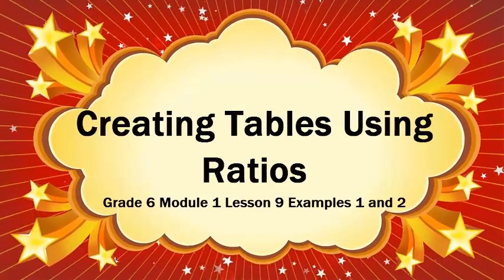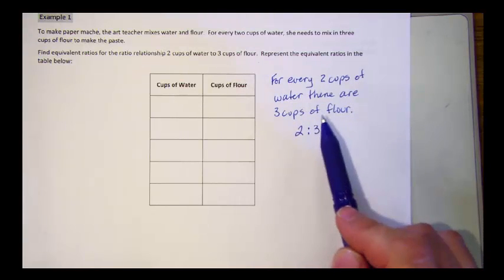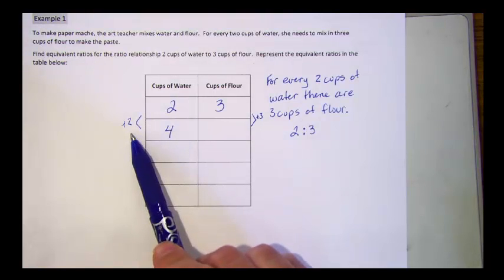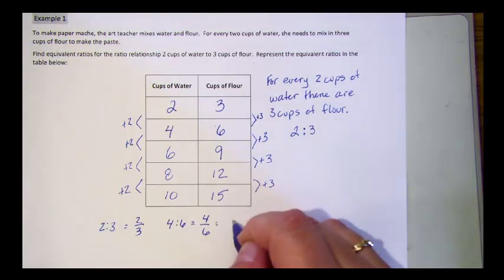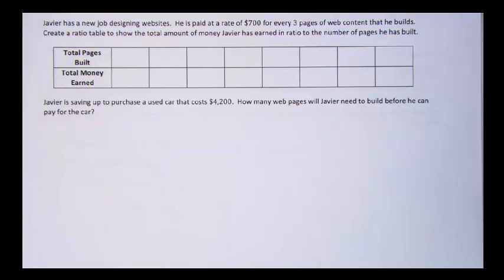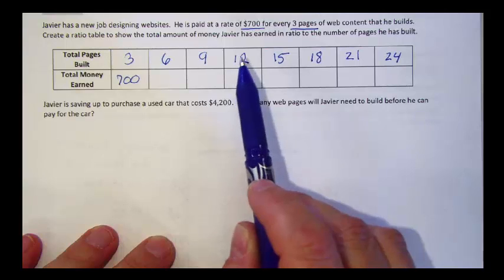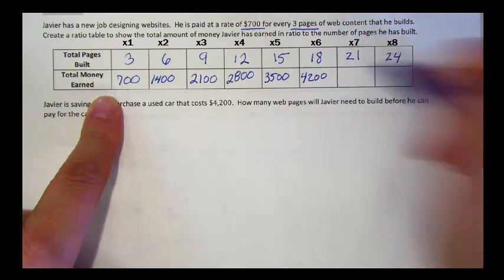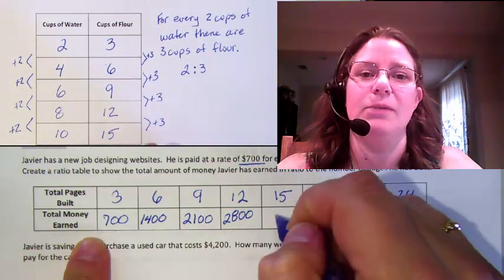Creating Tables of Equivalent Ratios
Examples 1 and 2 from Eureka Math Grade 6 Module 1 Lesson 9